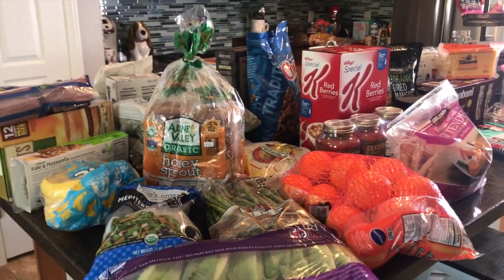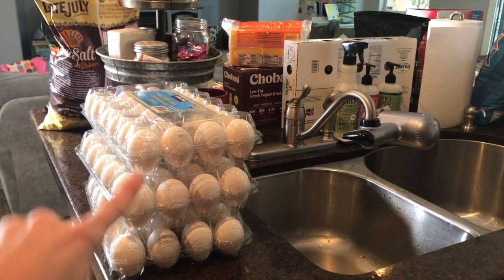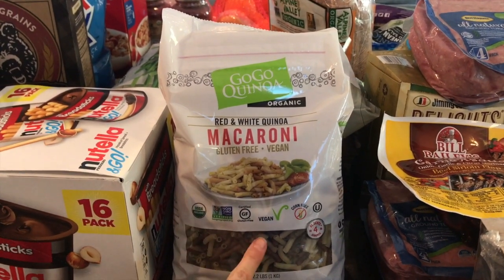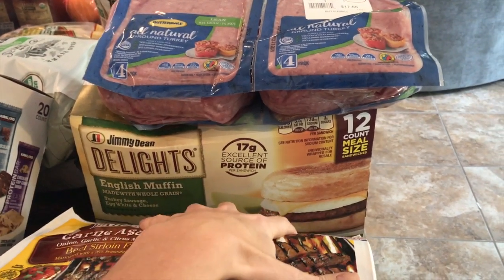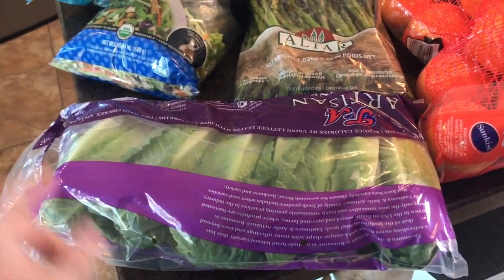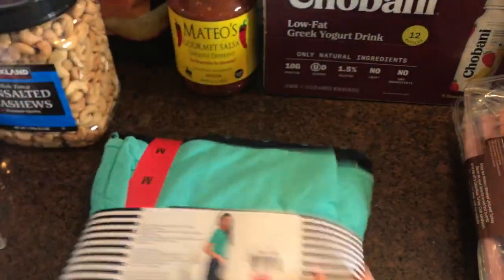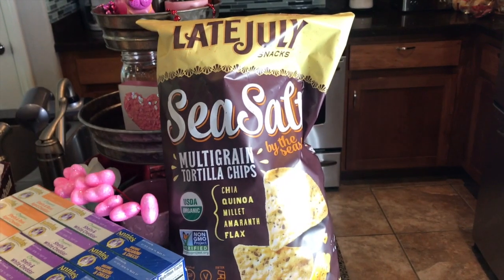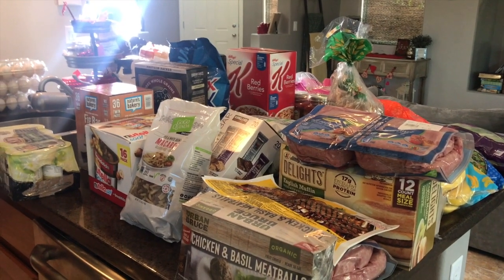BIG COSTCO HAUL||HEALTHY EATS||FAMILY OF 6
It's been awhile since I put up a grocery haul but I know how much you guys love them so I am going to try to get them up more often! Todays haul is from Costco I spent about $350 and most of my fav healthy staples were on sale yes!!! Hope you enjoy!

Our dinner meal list:
1. carne asada and black bean bowls
2. grilled chicken and asparagus
3. chicken burgers and sweet potato
4. meatballs and chopped salad
5. white chicken chili
6. cajun cauliflower rice
7. Cobb salads
8. asian style ground turkey and green beans
9. turkey meat pasta
10. left overs

My favorite things + the microscope 🔬

~Ashlee